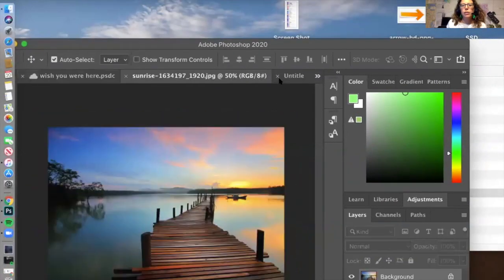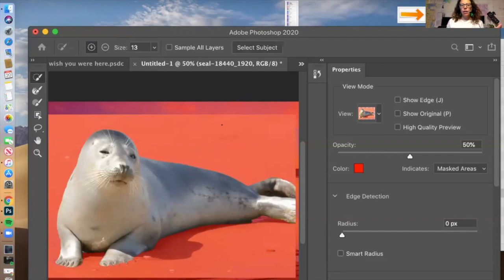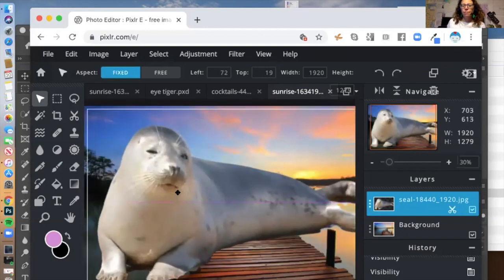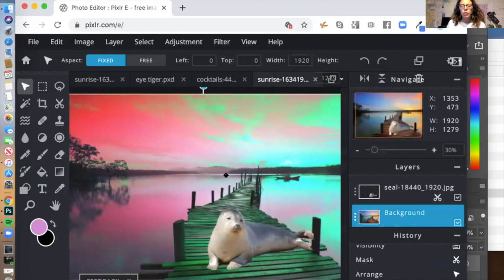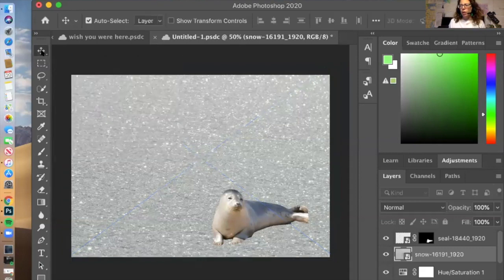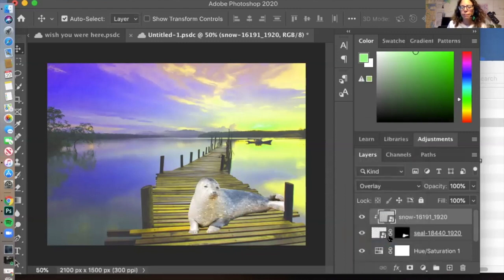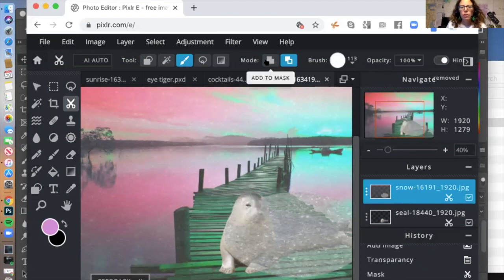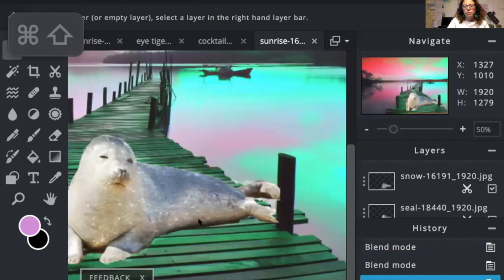LAYER MASKS & COLOR ADJUSTMENTS PHOTOSHOP AND PIXLR E - 2/4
This video will give you an overview of how to open images and start a file in Photoshop and Pixlr E. This is part 2/4  of the recorded class "Photo Editing Intro" that took place on Zoom on May 20th at 6:30 pm.

***Photoshop is a paid subscription application. Pixlr E is a free web-based application. ***

(please check software requirements before downloading Photoshop to your computer)

Pixlr E is free web base software, (Pixlr E works on your internet browser, not need to download the application, please use only Firefox or Chrome)